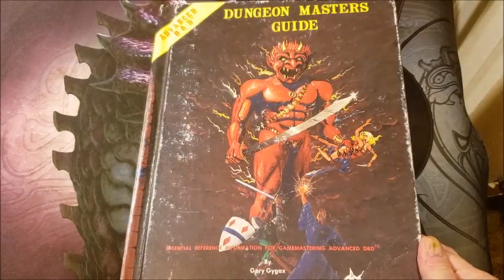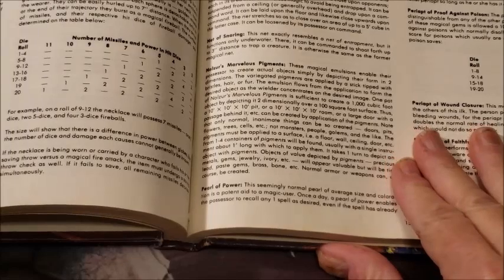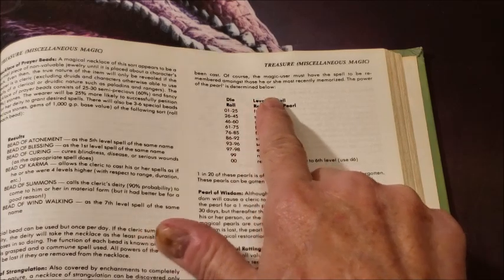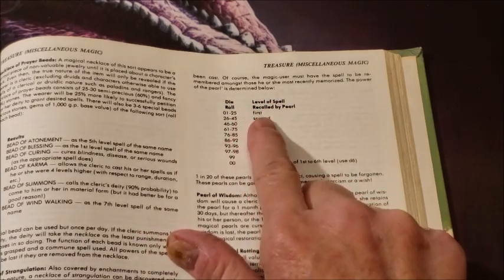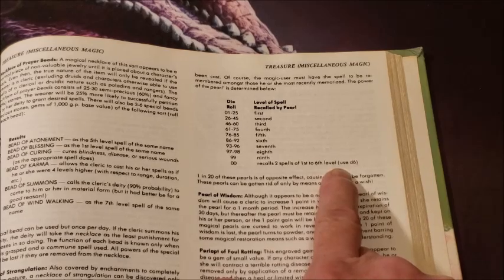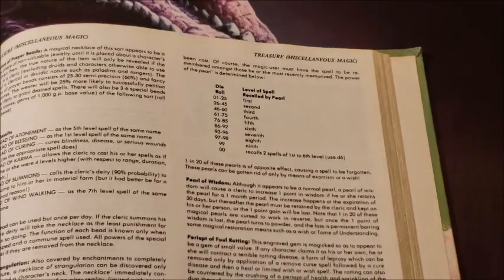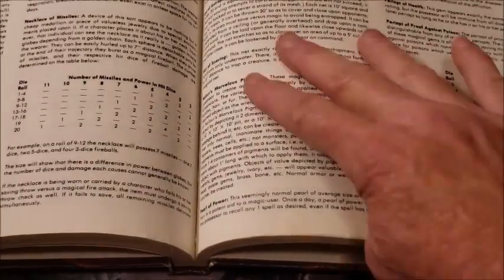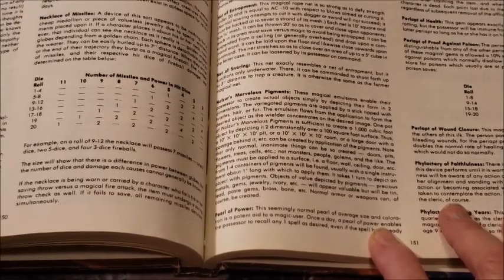Pearls of Power In AD&D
Useful items for your Magic User